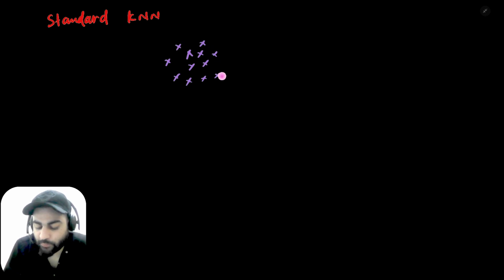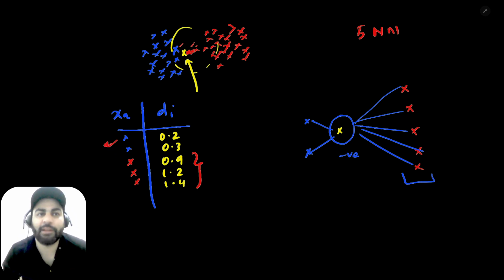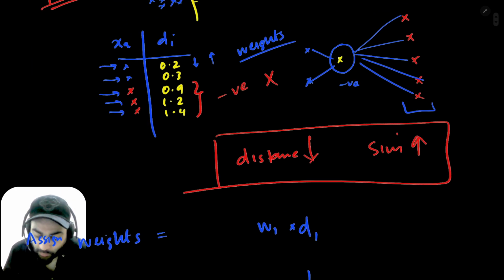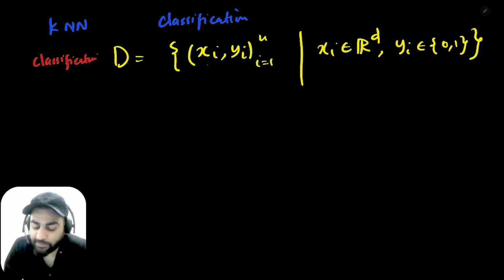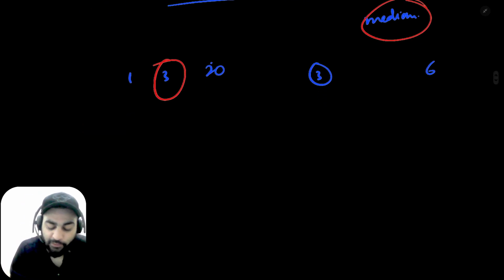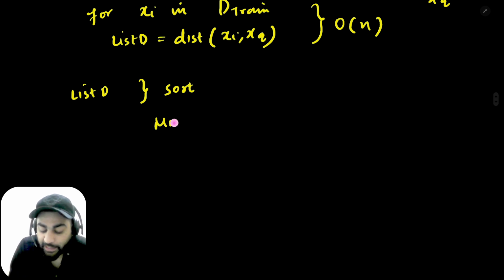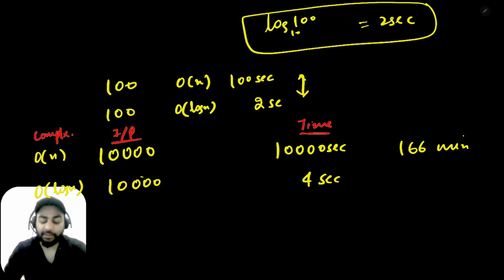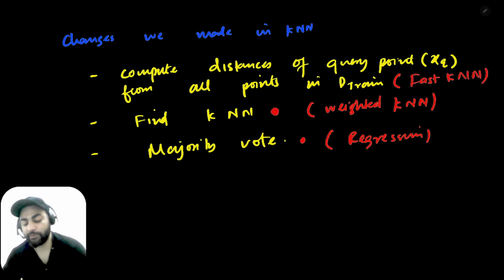S34a. Different Variants of KNN | weighted KNN | KNN for regression